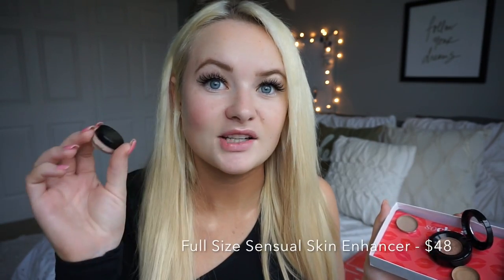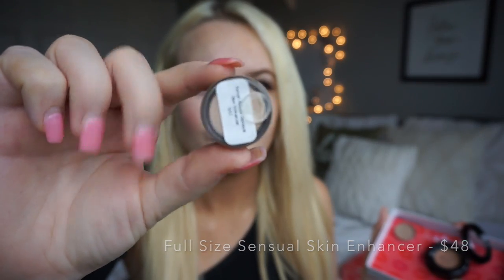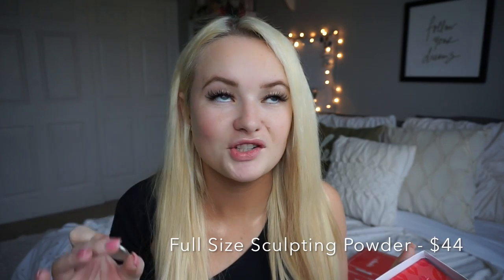Flawless Full-Coverage Face Routine ♡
YAAAS!! Finally! Here's my (highly requested) flawless, filtered, full-coverage face routine :)

(Literally no need to ever go into another Sephora or makeup counter again)

So Choix is the makeup counter delivered to you... They have everything -- Makeup, perfume, and even nail polish! Two ways to Choix are through subscription ($15 a month for 5 samples) OR $5 per sample and you don't even have to be a member!!

Nivea Men's Sensitive Post Shave Balm
Urban Decay Naked Skin Concealer - Green
Milani 2-in-1 Foundation - Shade 3
Transluscent Setting Powder
Kat Von D Lock-it Powder Foundation - Medium 52
The Balm Blush - Frat Boy
Champagne Pop
Kylie Cosmetics Lip Liner - Candy K